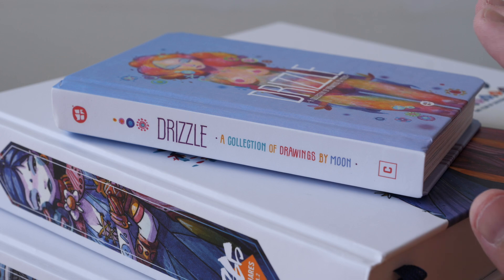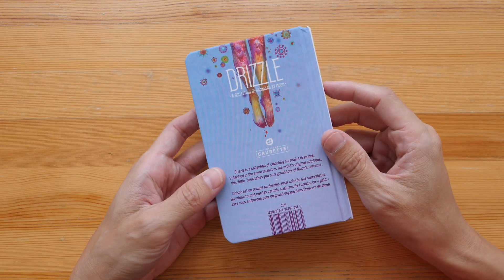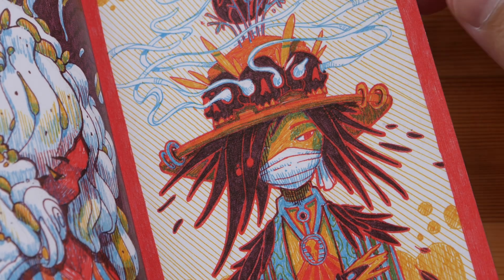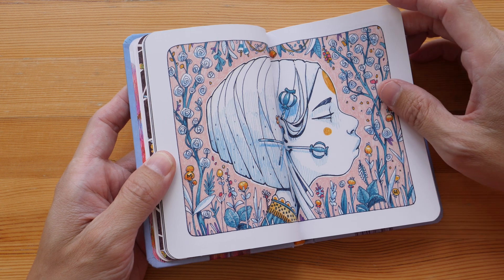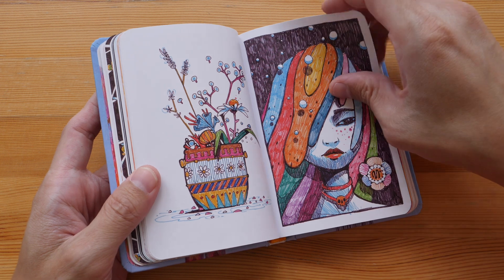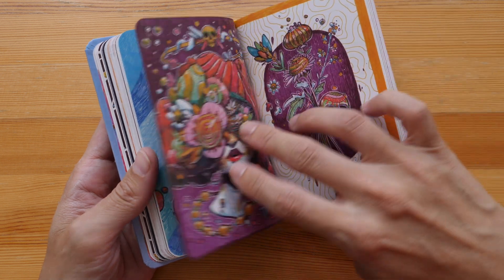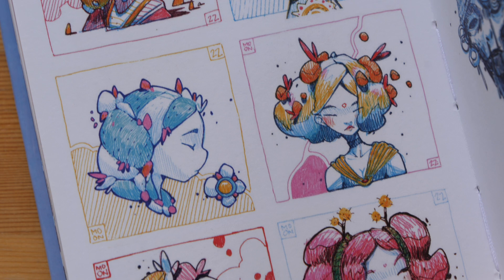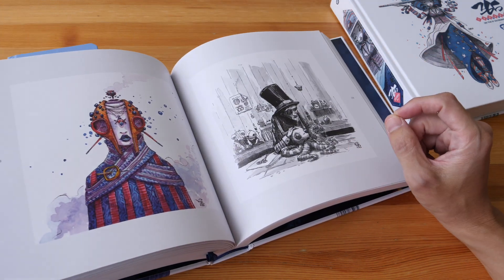Drizzle: A Collection of Drawings by Moon (book review)